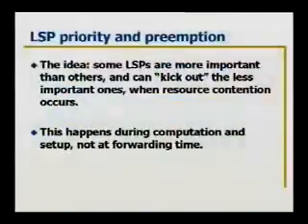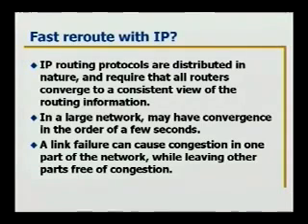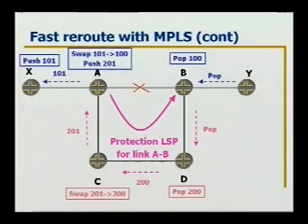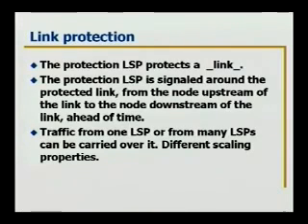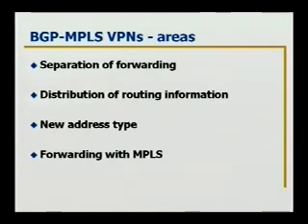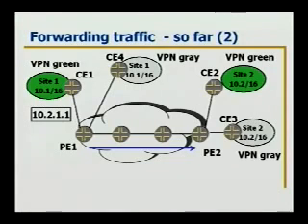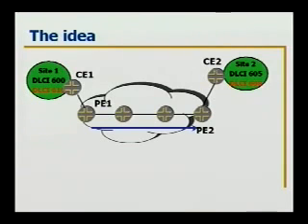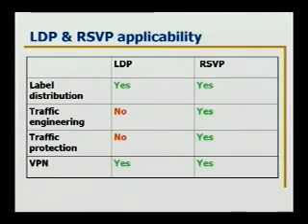Tutorial MPLS Applications Overview